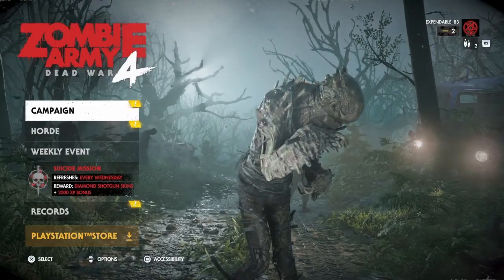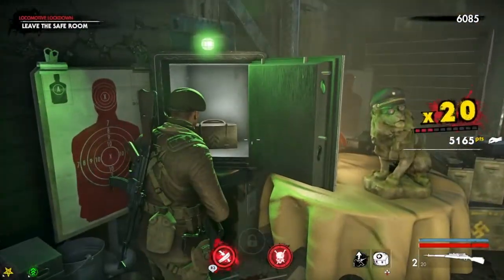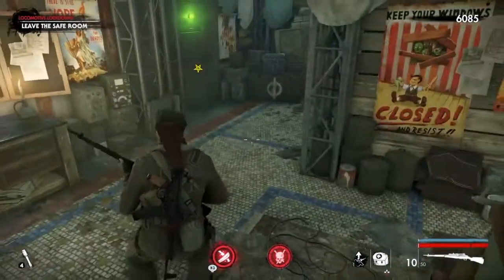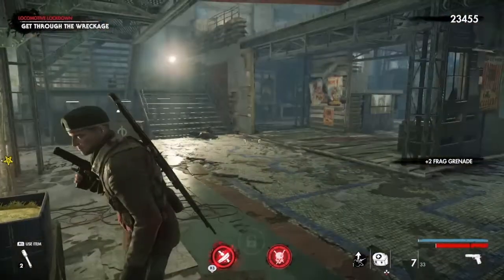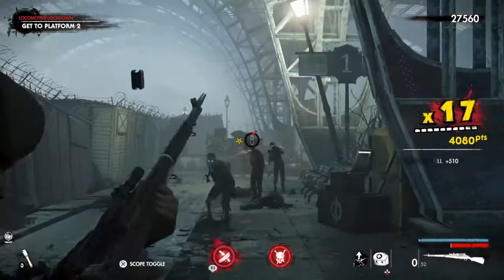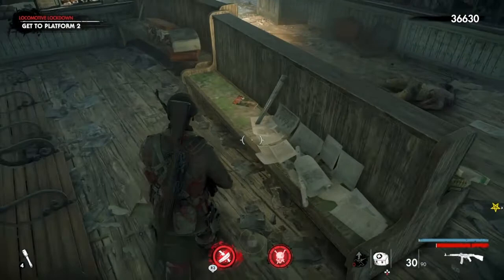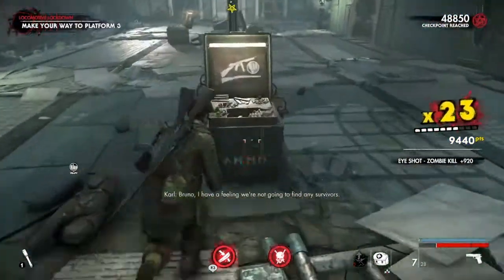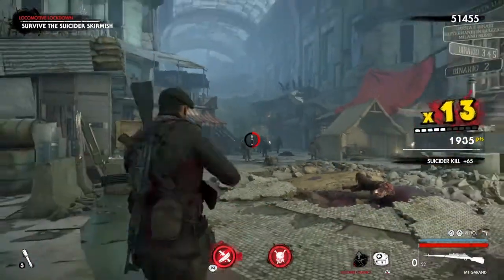Zombie Army 4 100% Walkthrough 02 - Dead Ahead Chapter 2